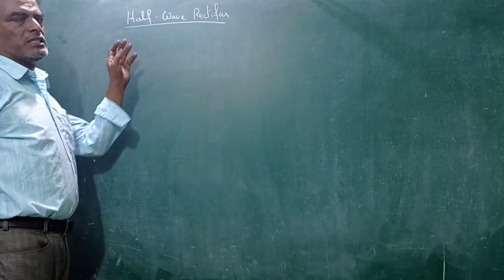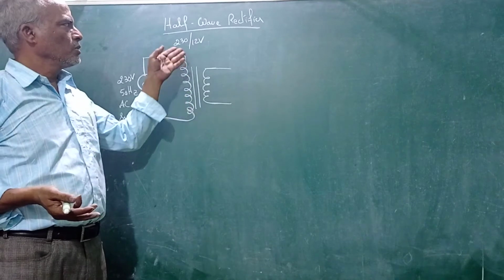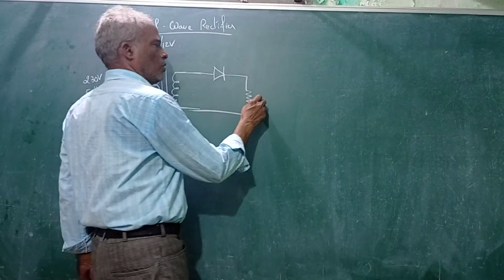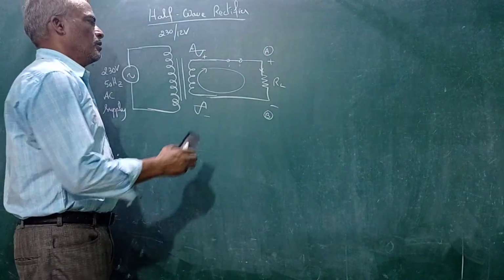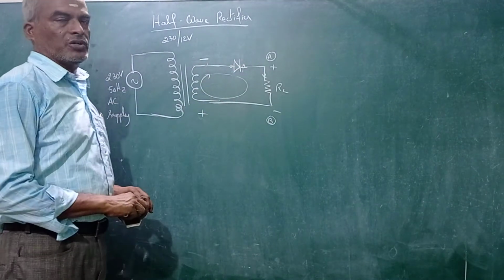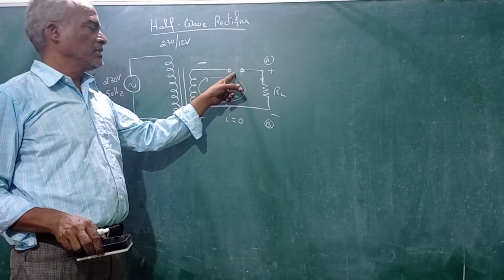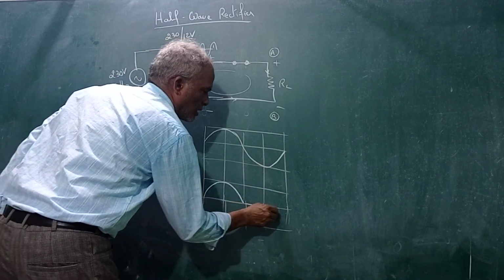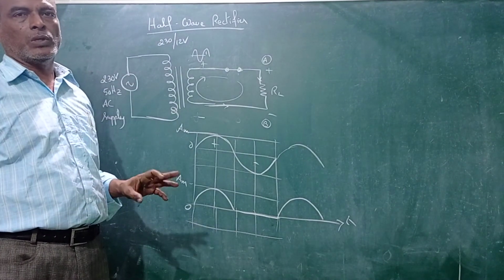HALF-WAVE RECTIFIER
Let's learn more about half-wave rectifier in this video.